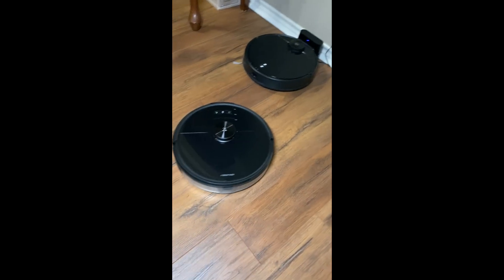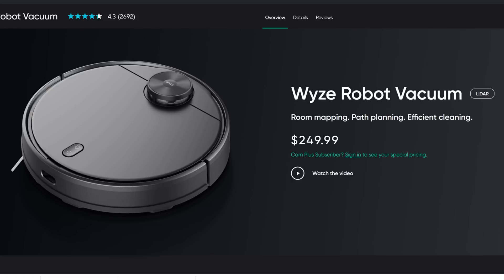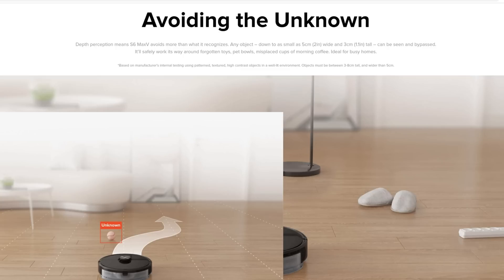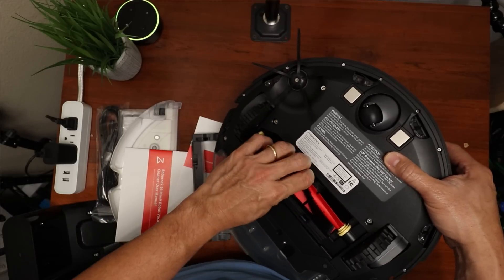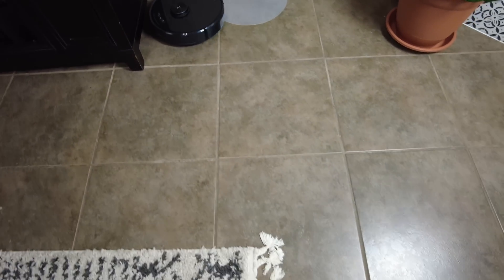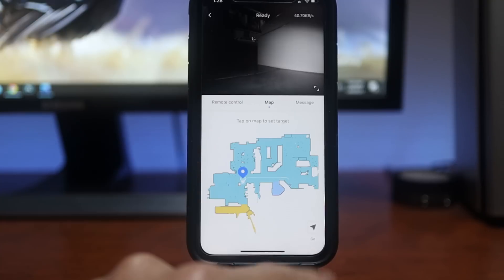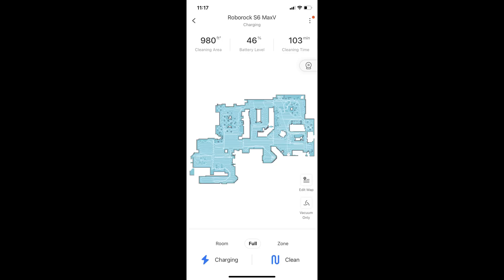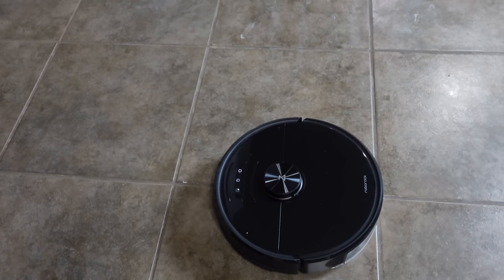Roborock S6 MaxV Review - Unboxing, Features, Settings, Wyze Robot Vacuum Comparison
Today, we are going to check and test out the Roborock S6 MaxV a higher end robot vacuum which looks pretty similar to the Wyze Robot Vacuum that I reviewed last January. So, we will do the unboxing, check out its features, set it up and do some testing and also we will compare it to the Wyze and see which robot vacuum you will pick for your home.

Roborock S6 MaxV
Wyze Robot Vacuum

00:00 Introduction
01:53 Features
03:33 Unboxing
04:23 Setup
05:50 Settings in the App
08:13 Initial Use
08:38 Reactive AI Obstacle Avoidance Testing
09:03 Mopping Feature Testing
09:45 Cheerios & Salt Test (Compared to Wyze)
13:24 Final Thoughts